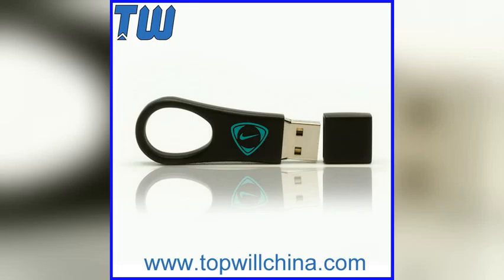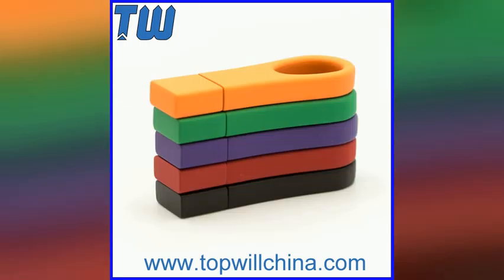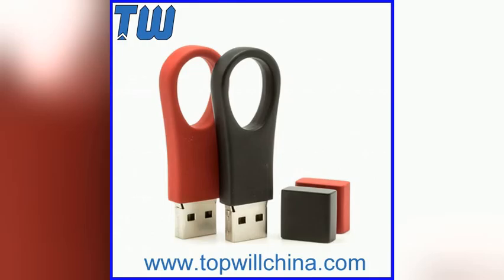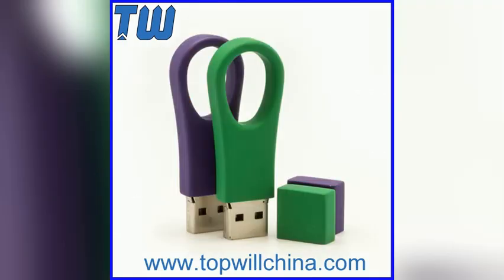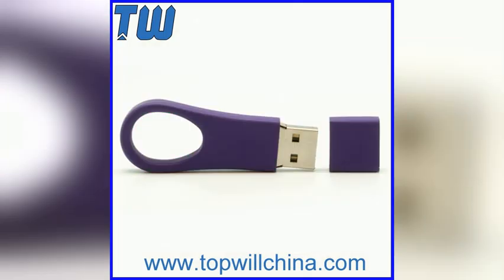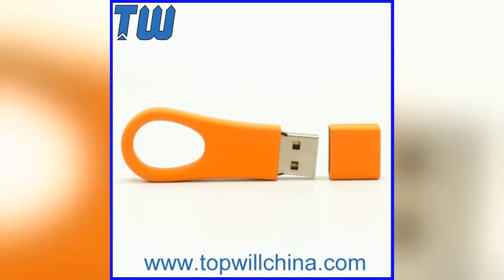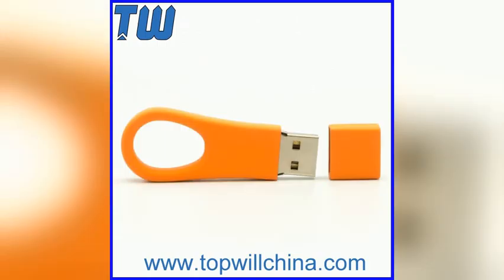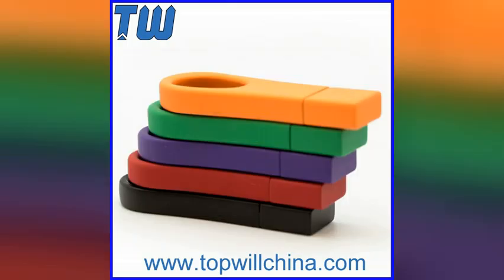slim mini twister usb disk flsh drive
Contactinformation :
Shenzhen Topwill Electronic Technology Co., Ltd.
sale manager
sophia kang